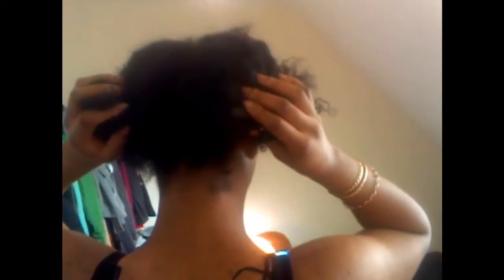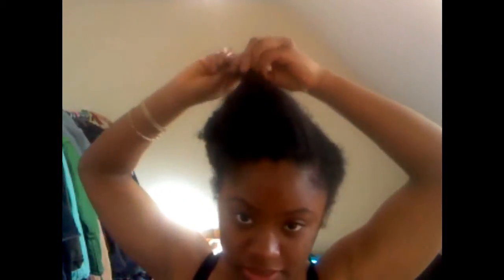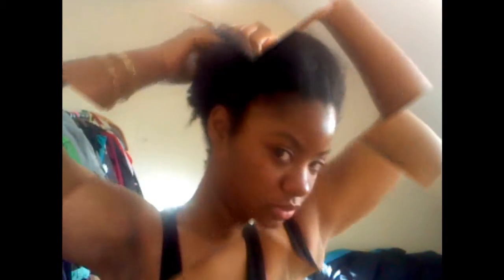#19] Protective Style #2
Another protective style